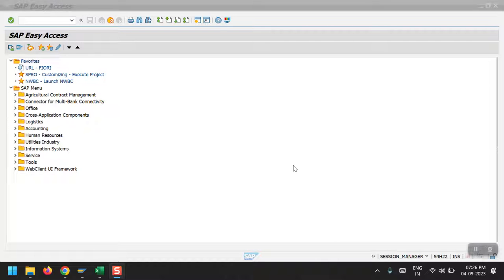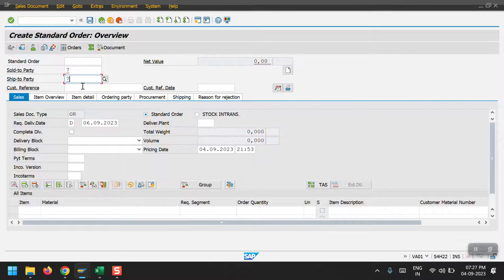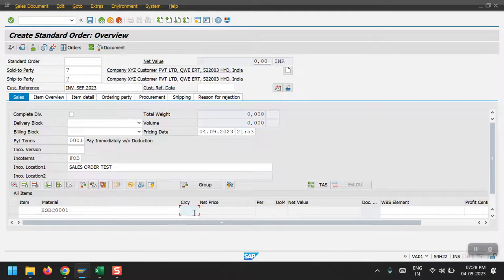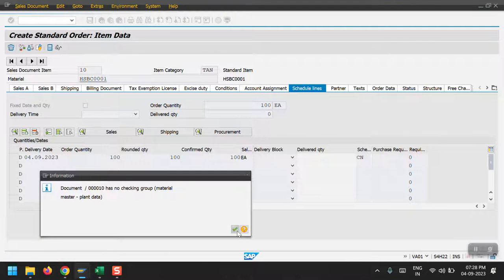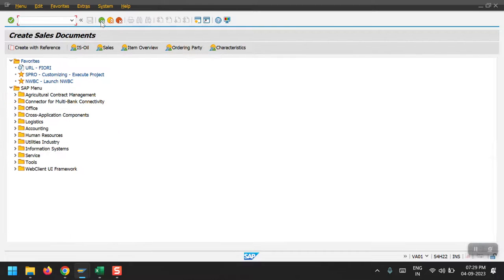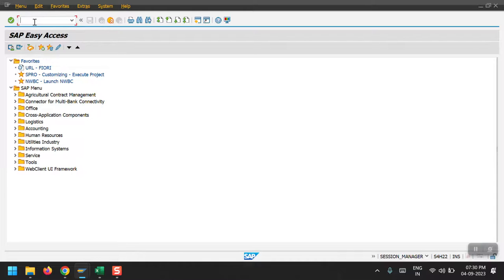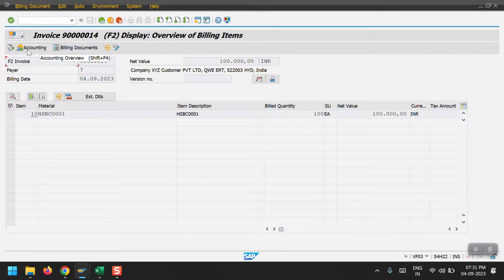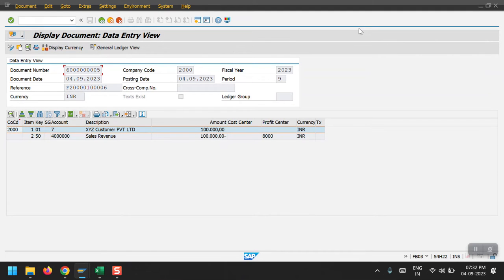SAP_SD - Sales Order - PGI - Billing Document Creation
How to Create The Sales Order, PGI and  Billing Document Creation